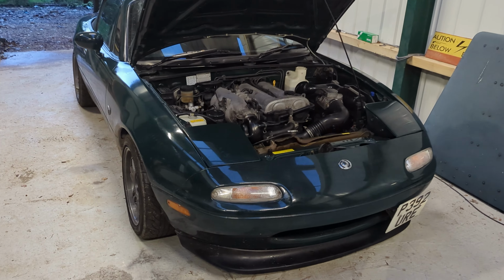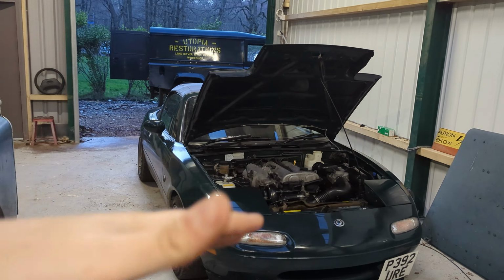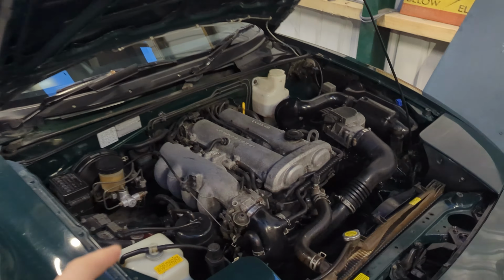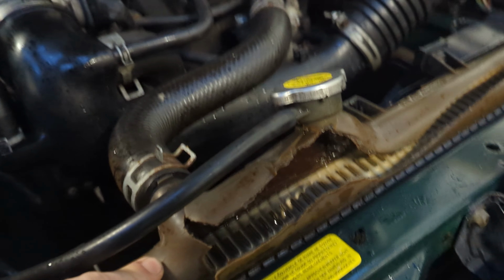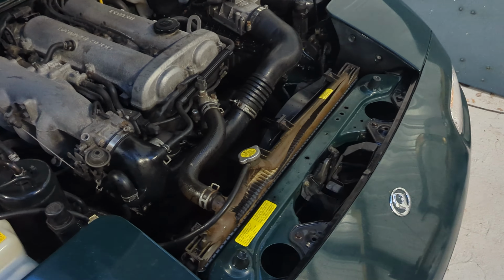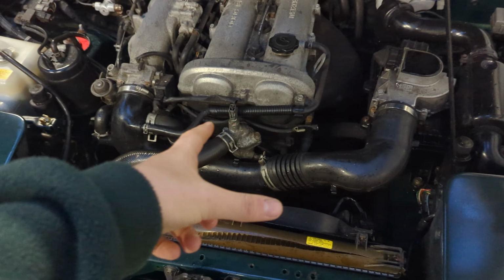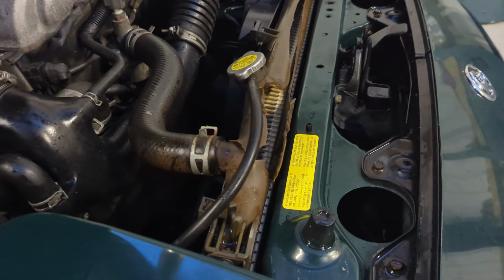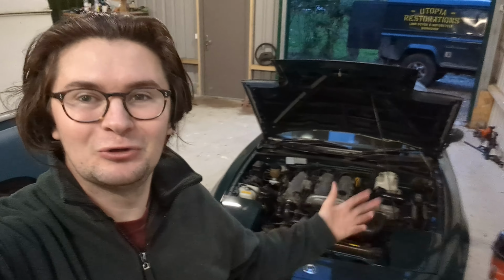Track day MX5. My MX-5 EXPLODED during an MOT - [EP2]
My Mazda mx5 mk1 exploded! It went in for an MOT test and by no fault of the tester it exploded! This is definitely my most dramatic breakdown to date.

I talk about what the problem is and how it happened. Sadly its a design flaw in the mx5 and actually happens quite regularly but we have a solution. Episode 3 on the mx5 series will have the solution and should have it back on the road in no time.

We can do interior fittings, repaints, modifications and upgrades, servicing and even possible to do full nut and bolt restorations.

Utopia Restorations was built with the idea of being an automotive lovers dream, we have some very exciting news about events and meets this summer.